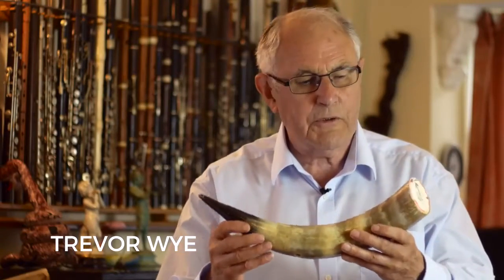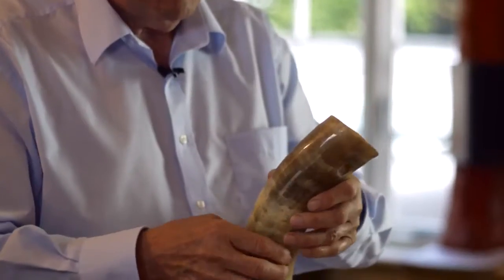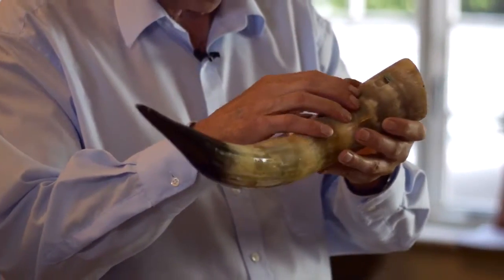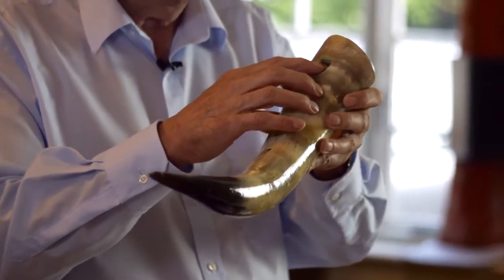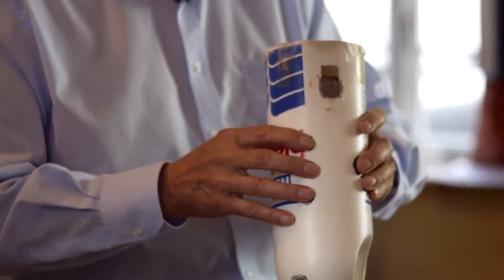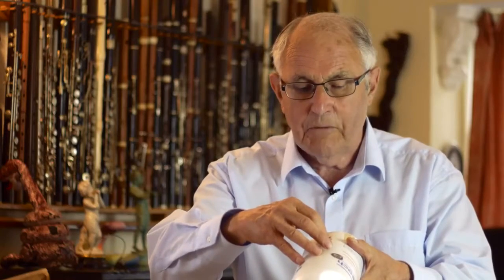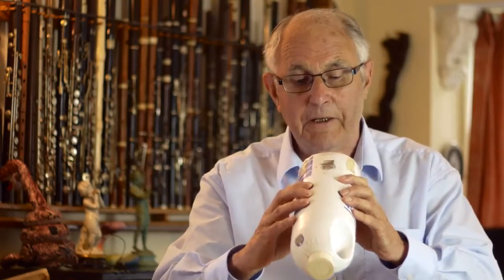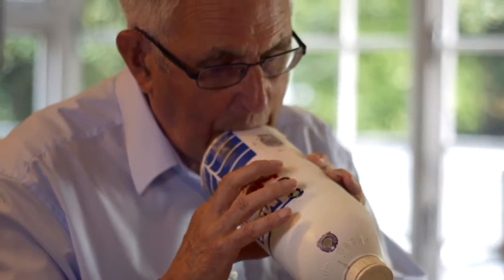Trevor Wye Gemshorn